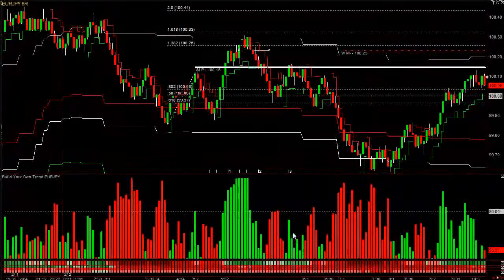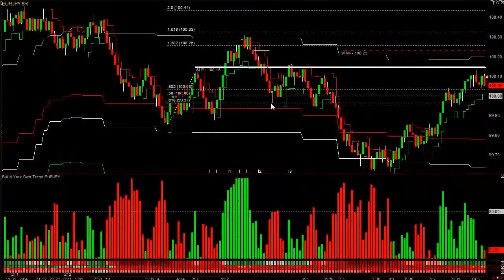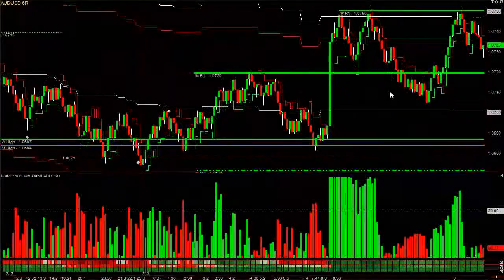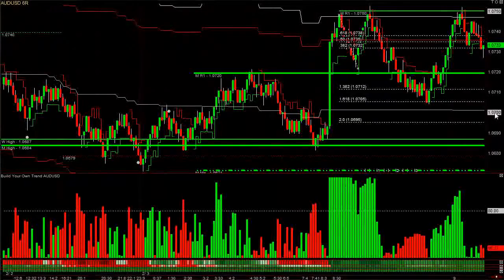Elliot waves and fibonacci trading system